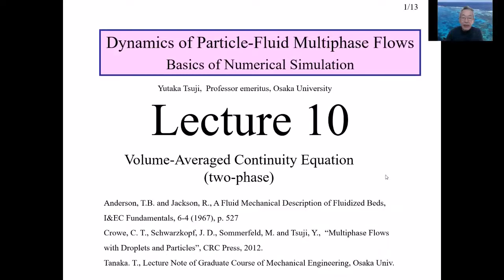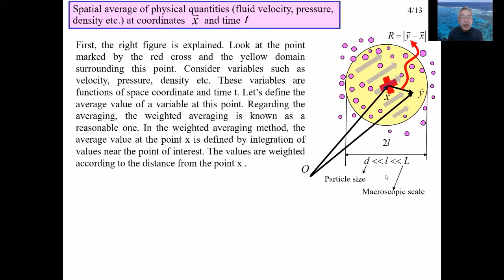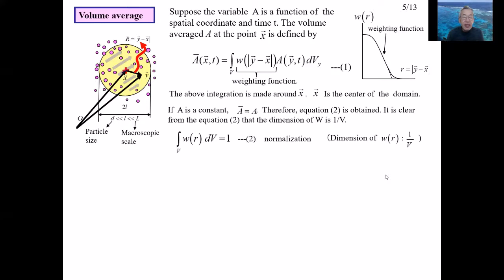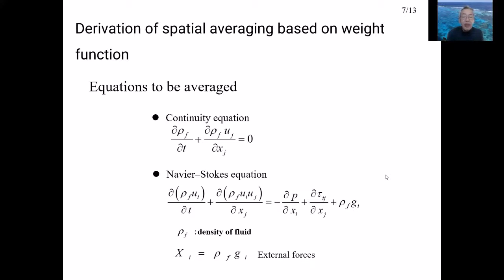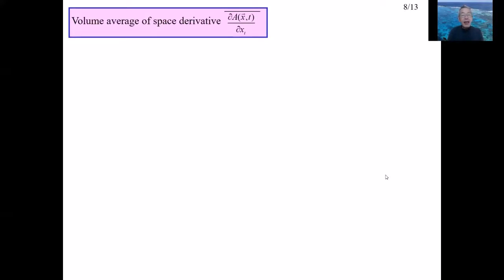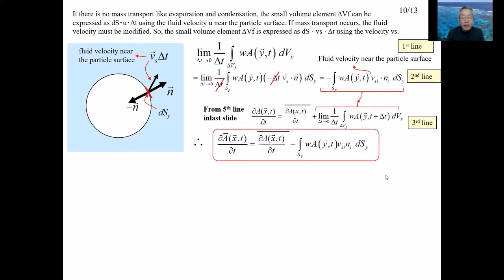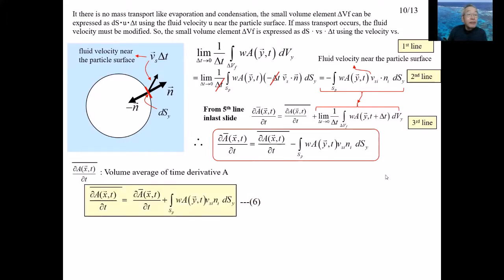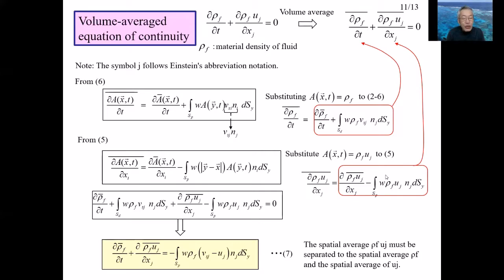Multiphase Flow Lecture 10